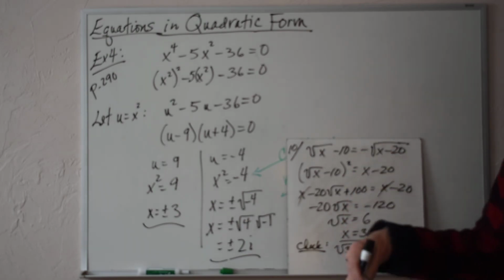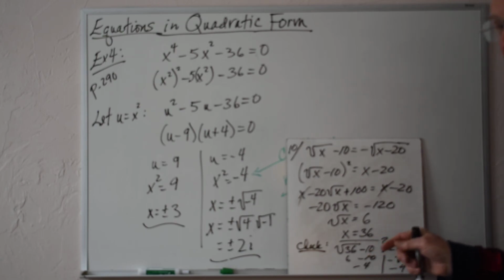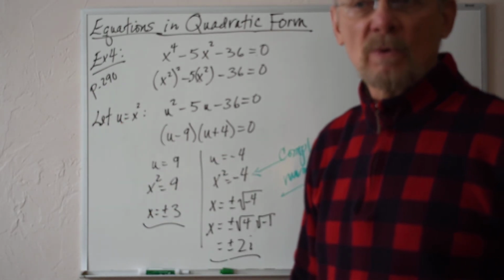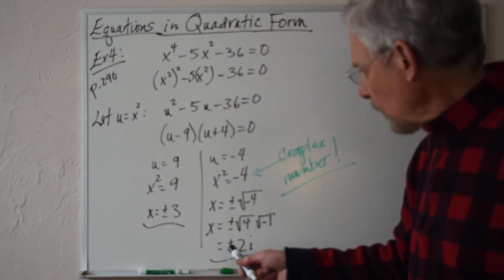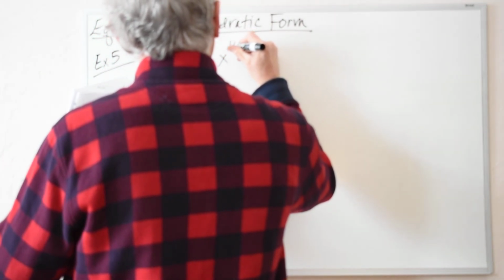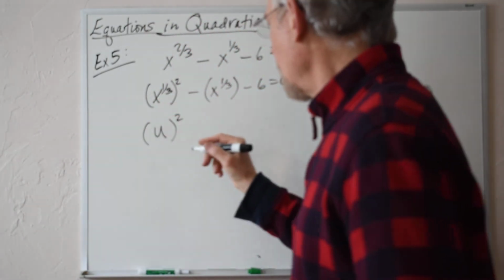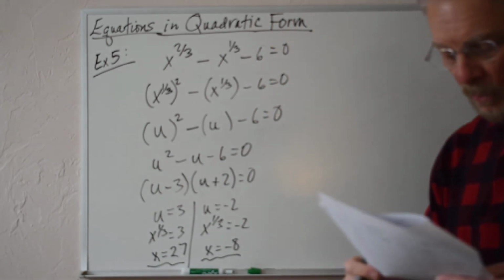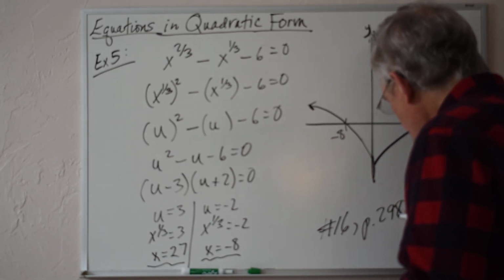Chapter 4.4 | Part 3